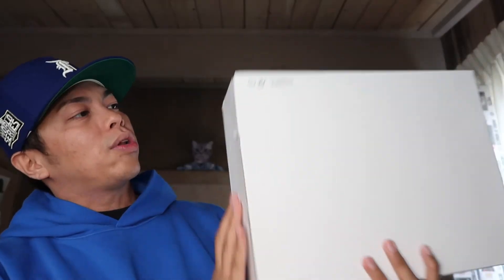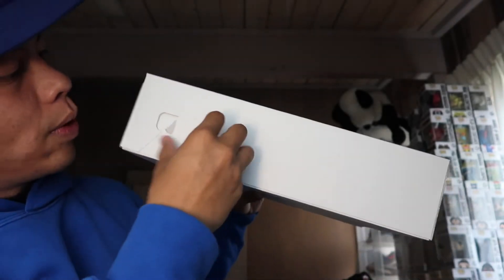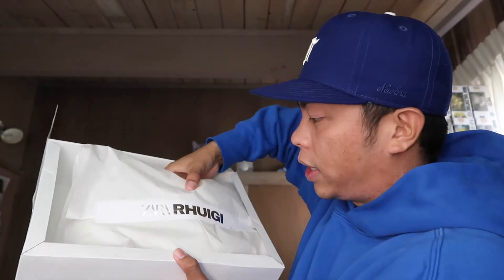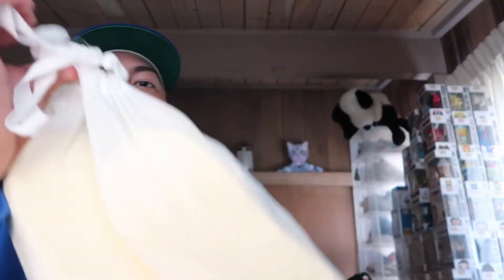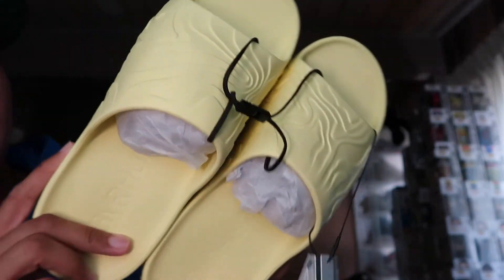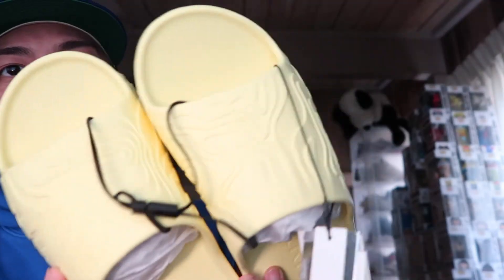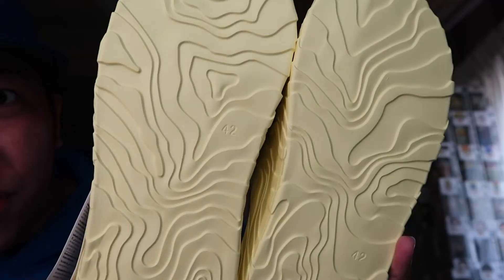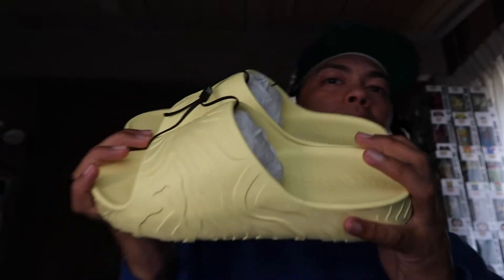Zara x Rhuigi (RHUDE) Slides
Better than yeezys??